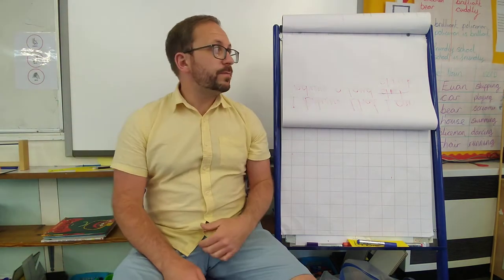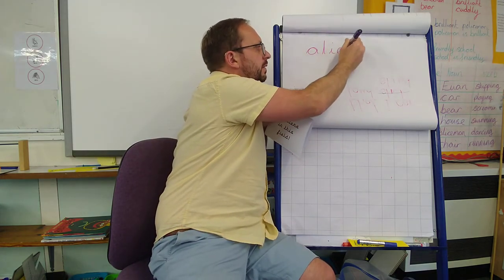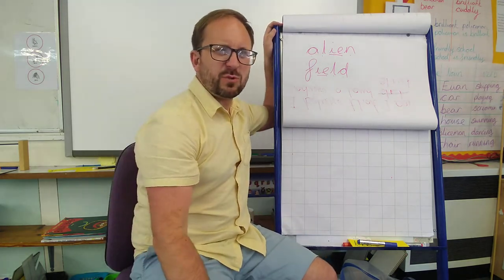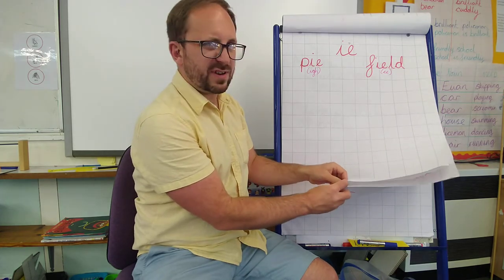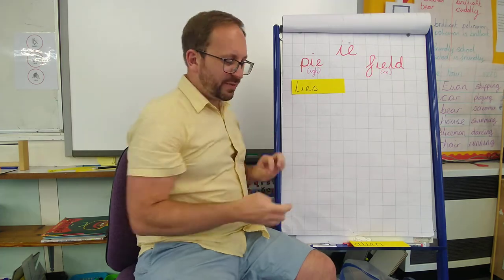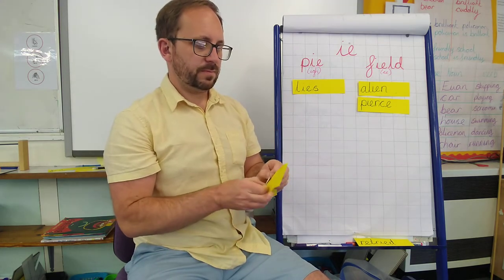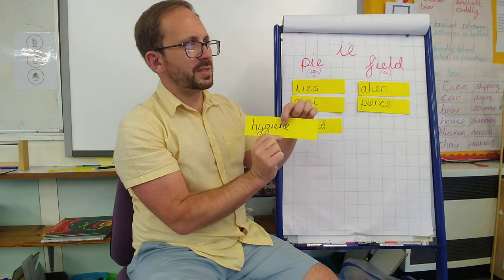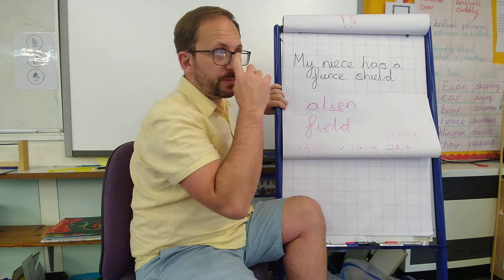Mr Boddington's Phonics - alt /ie/ Tuesday